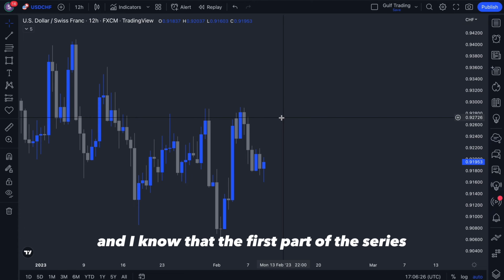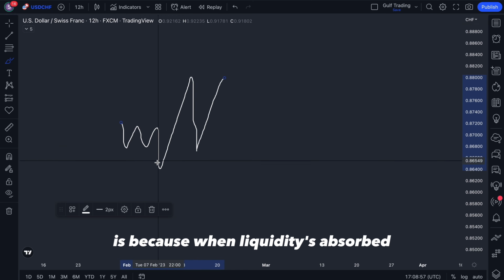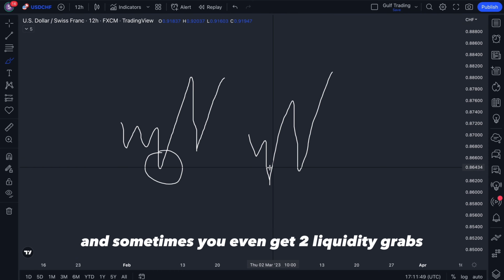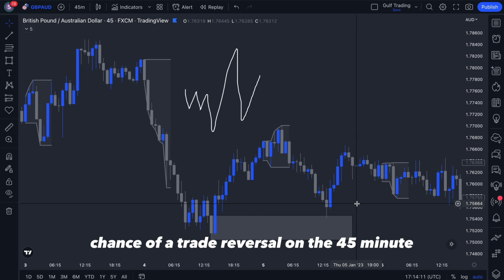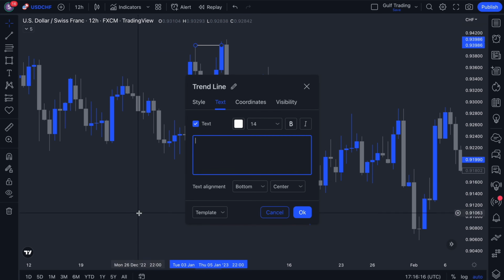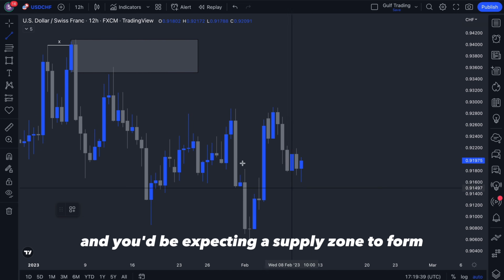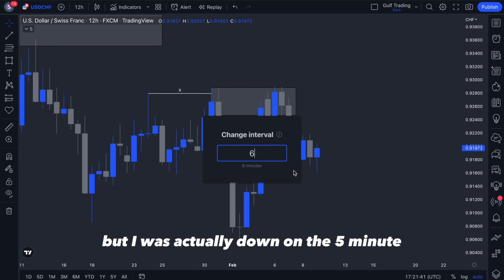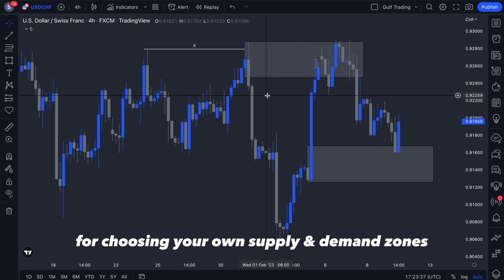How to Use Liquidity to Trade Supply & Demand Profitably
In this video I share the second part of a series on how to choose the correct supply and demand zones, looking at how you can use the concept of liquidity to become a profitable forex trader and make money from the markets online.